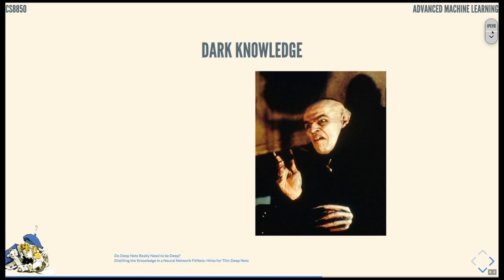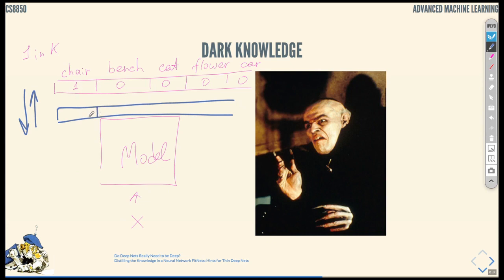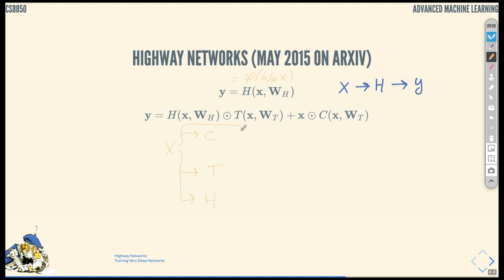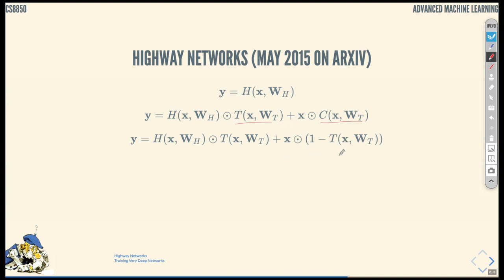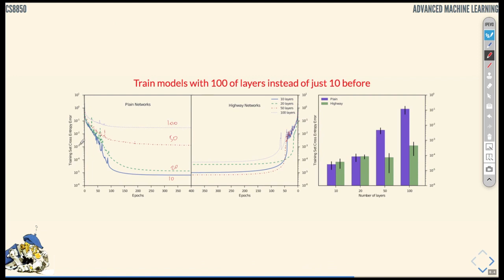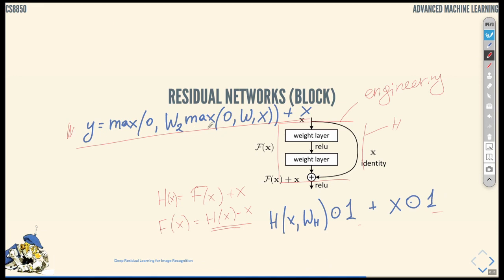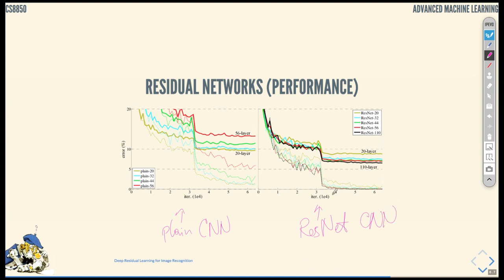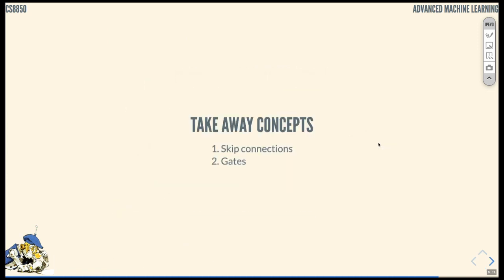CNN: skip connections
In this section we will look at two concepts that are important beyond the topic of CNN and are quite instrumental for many interesting models in the CNN world: skip connections and gates.